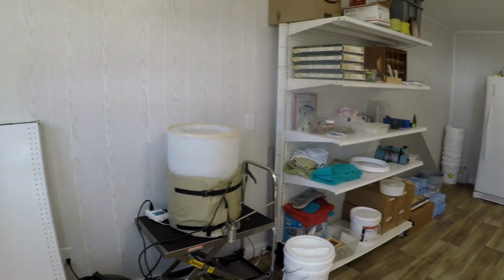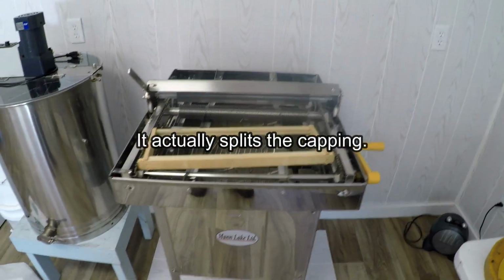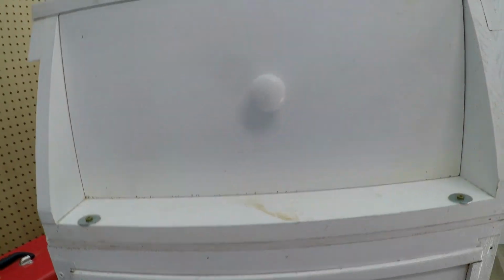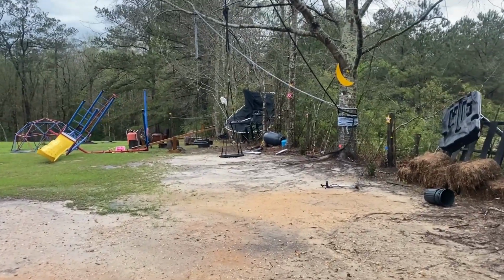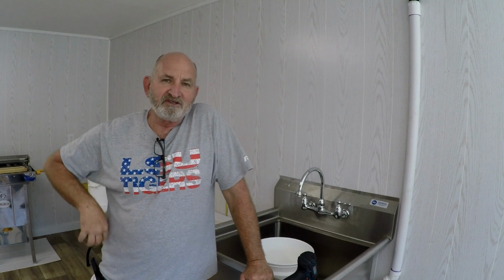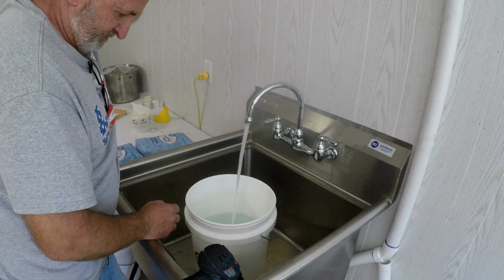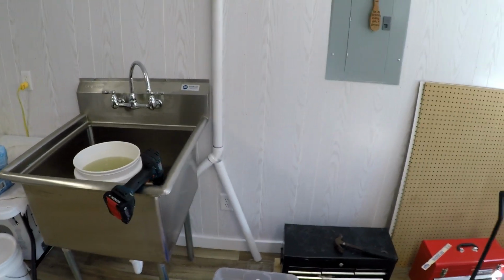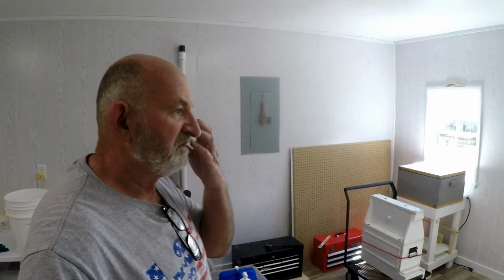Beekeeping Shed Moved In-Making Sugar Water-Tornado Close Call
Finally in the beekeeping shed. Still need to organize. Making a little 1-1 sugar water to feed the bees. We had a tornado come close to us.